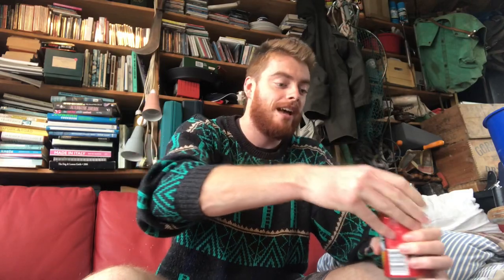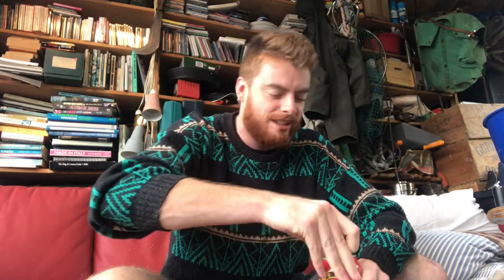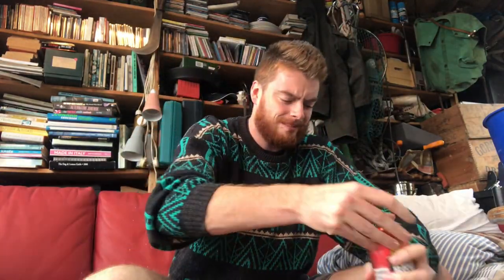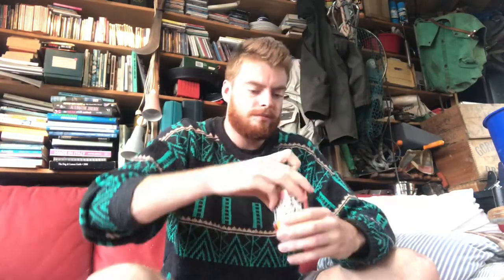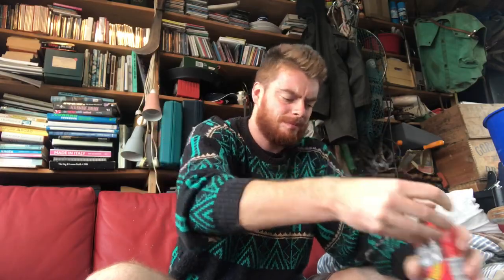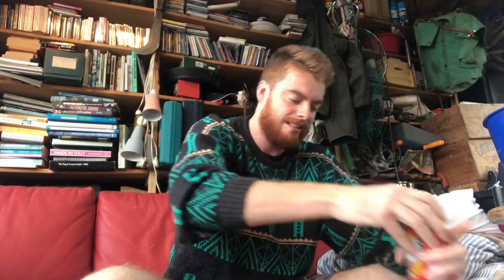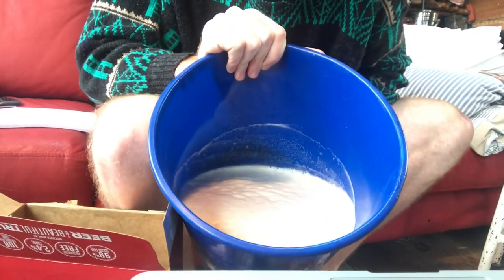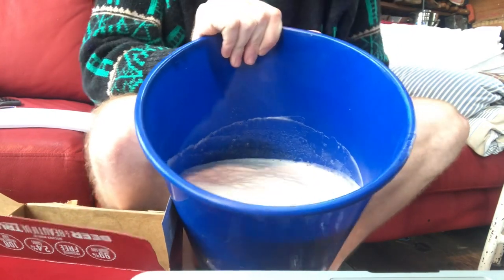Centurion Tutorial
Rules of a Centurion:
1. Drink one 30ml shot of a drink of your choice.
2. No one leaves the table.
3. No vomiting
4. No bathroom
5. One hundred shots and you win, you can now call yourself a centurion, but how far can you go?